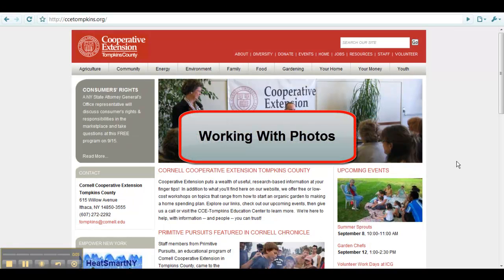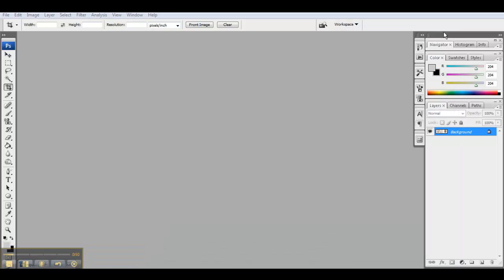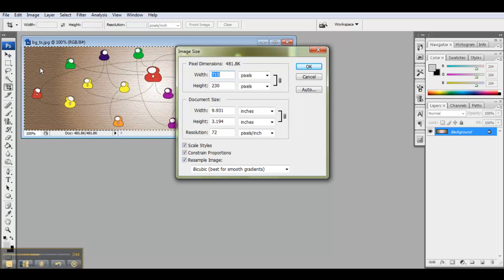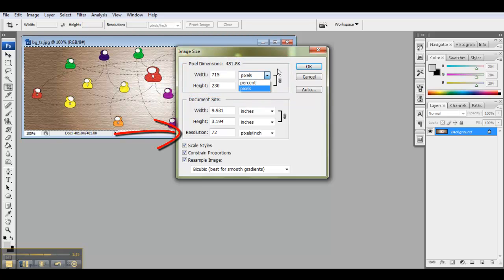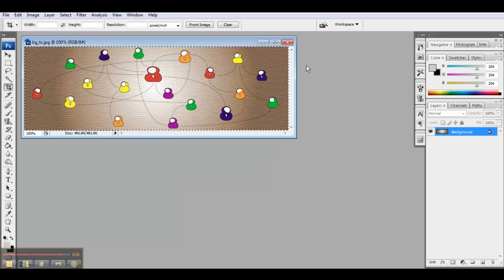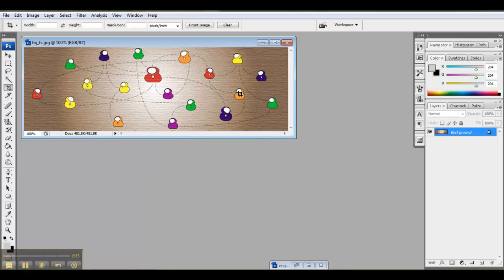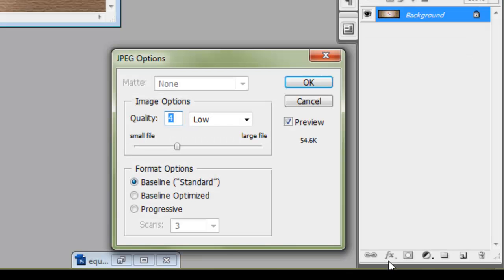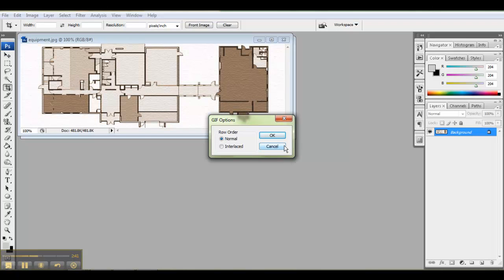Webpage Tutorials: Working with Photos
In this video, you will learn about resizing and saving photos for best web use.